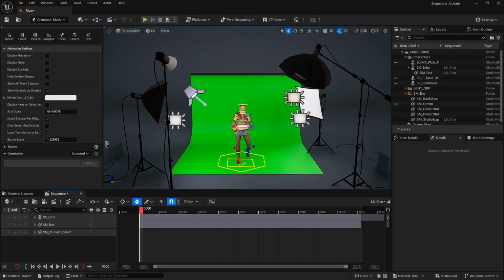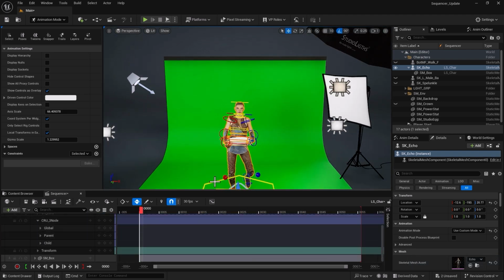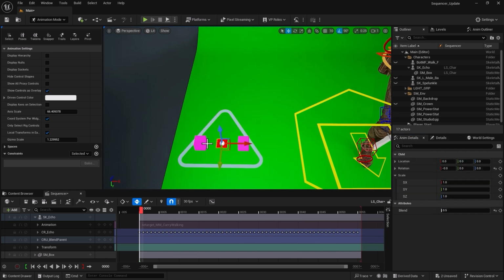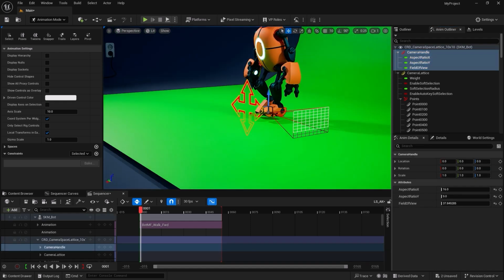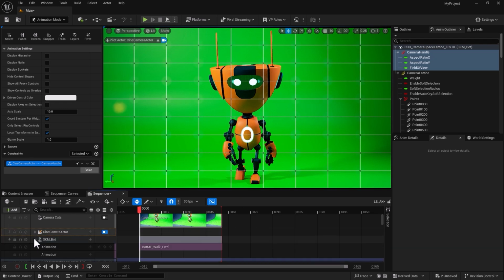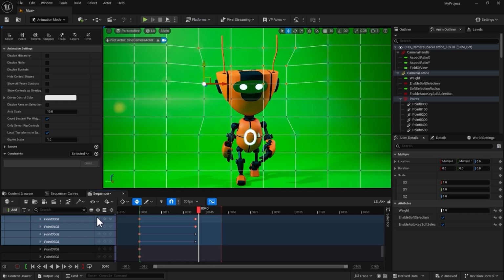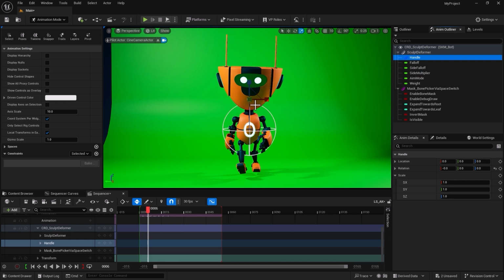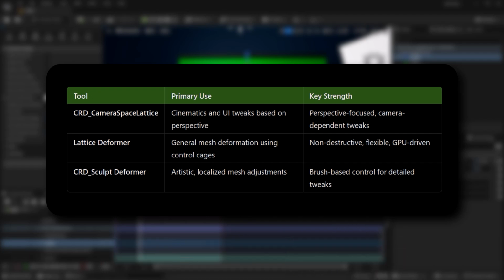UE5 Series: Get Started Fast with the Animator Kit in Unreal Engine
In this demo, we’re exploring the Animator's Kit Deformers Plugin in Unreal Engine 5.5. This plugin is designed for animators, allowing them to deform meshes without diving into rigging. Animator's Kit is sequence-driven and in beta, so it's not production-ready yet. However, I thought I’d share a quick walkthrough to keep up with the latest developments.

Timestamps:
00:00 Let's Get Started
01:21 Utilities
08:10 Deformers

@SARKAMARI